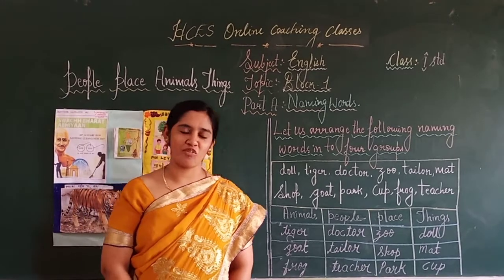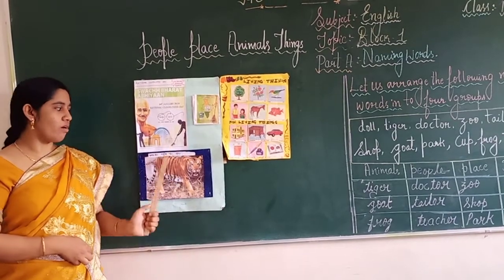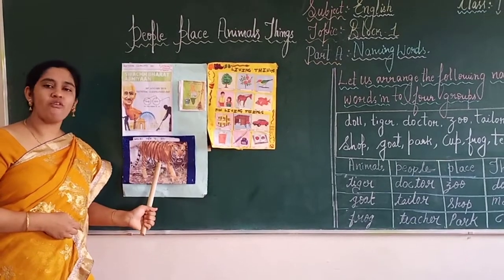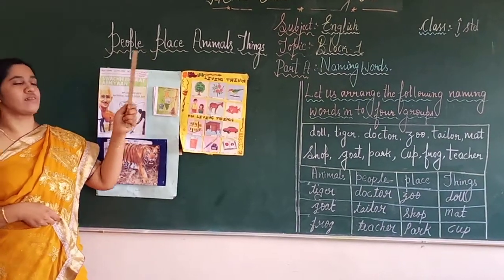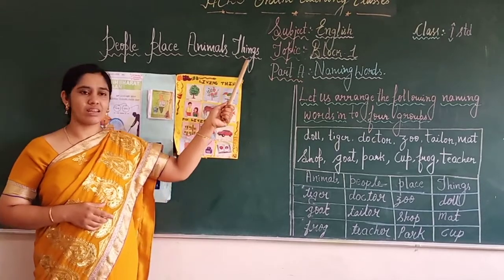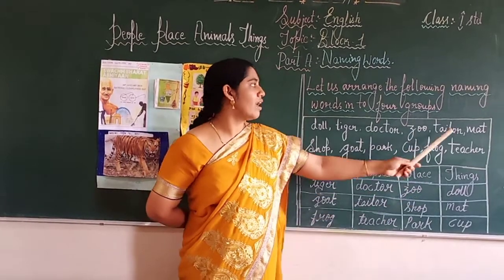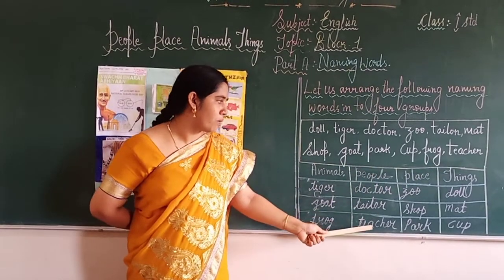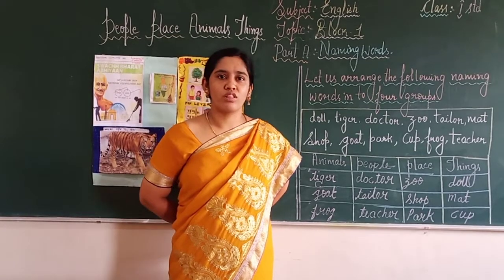1 std English